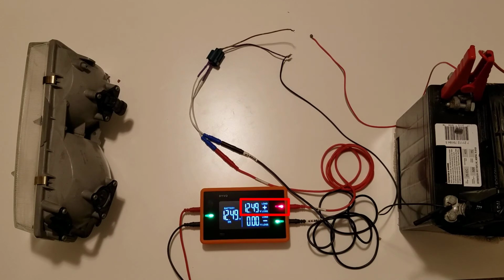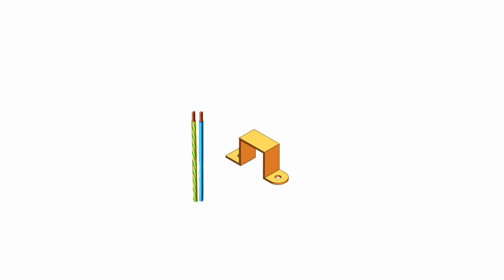How to find an open circuit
Learn how to identify an open circuit using DYVO.